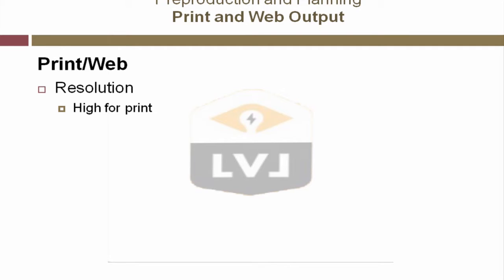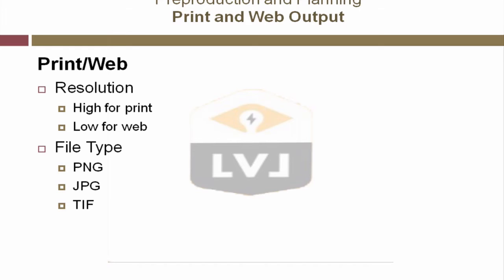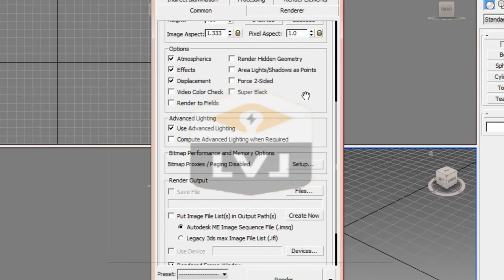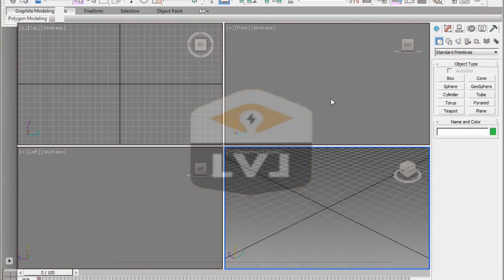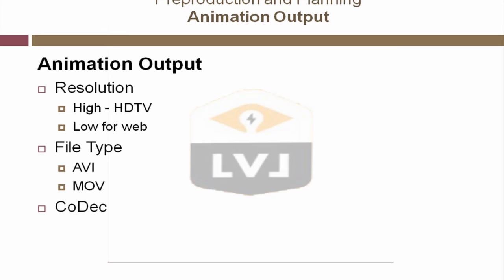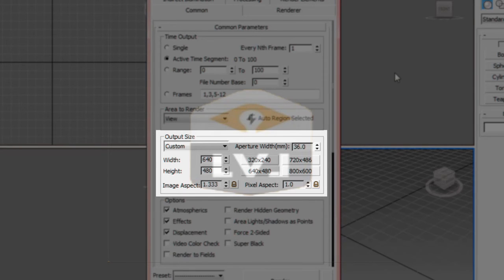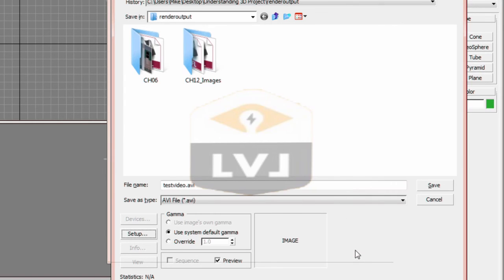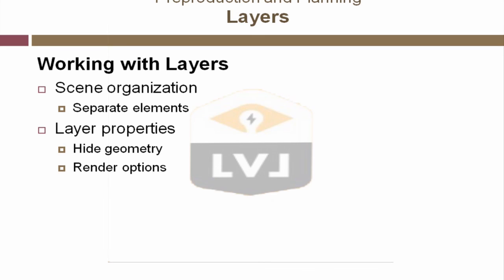3DS Max Tutorial Lesson 8 Production & Planning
3DS Max Tutorial Lesson 8 Production & Planning